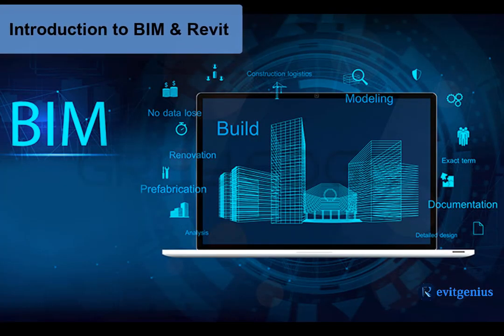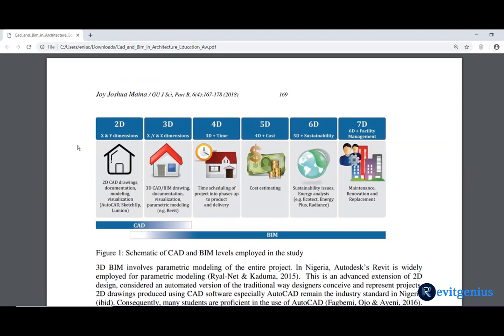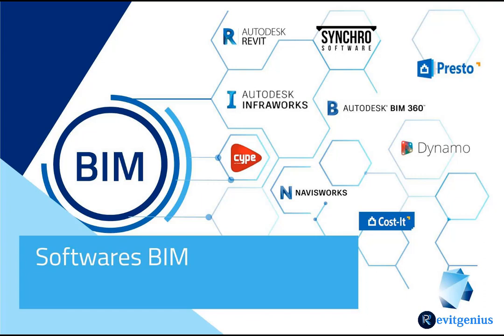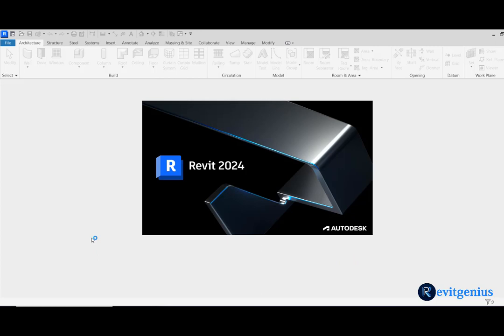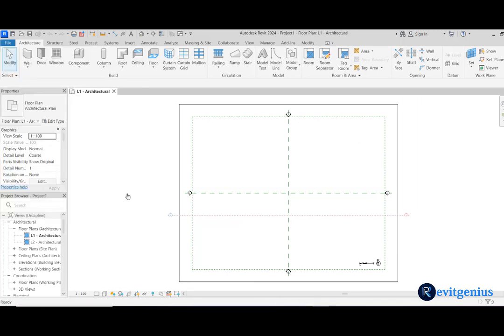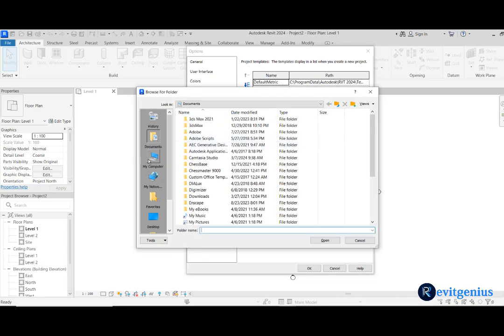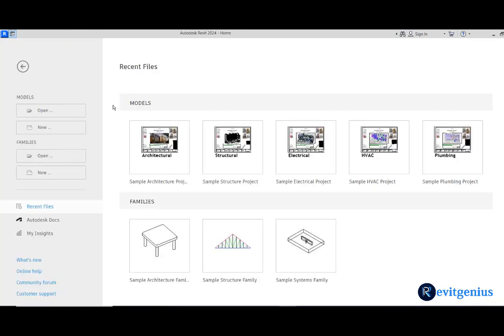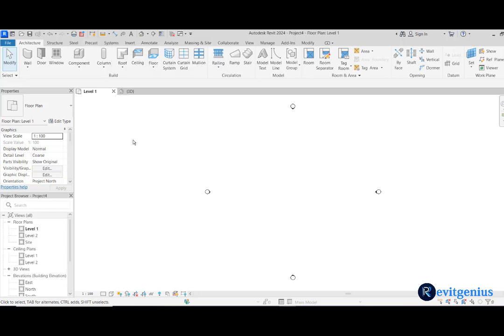Exploring BIM Software (Which One is Right for You?)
Master BIM & Revit: From Beginner to Builder
This video unlocks the world of BIM and CAD technologies, guiding you through the design and construction process for various structures.
What you'll learn:

The fundamentals of BIM and CAD: Grasp the core concepts behind these powerful tools.
BIM software exploration: Discover the diverse software used in the BIM workflow.
Revit for beginners: Get your hands dirty with hands-on training in one of the leading BIM software programs.

Who should watch:
This video caters to a broad audience, including architects, engineers, designers, and contractors seeking to learn Revit.